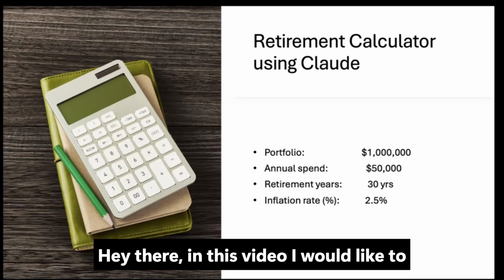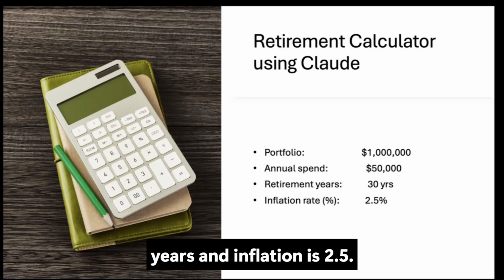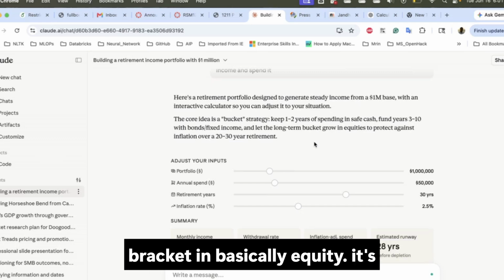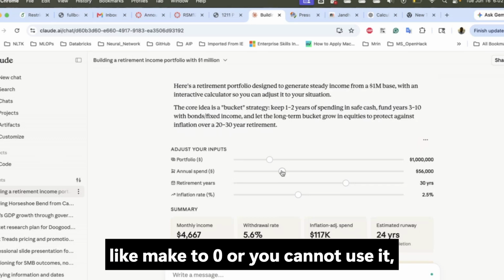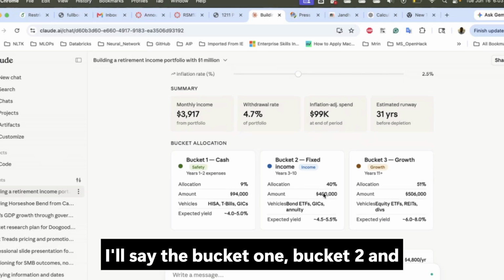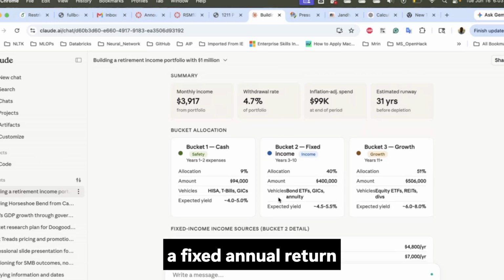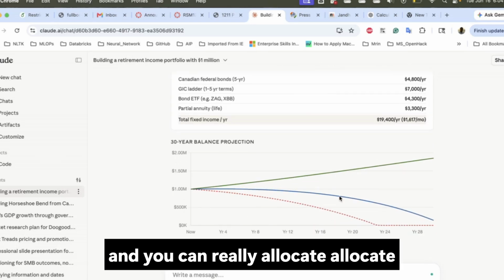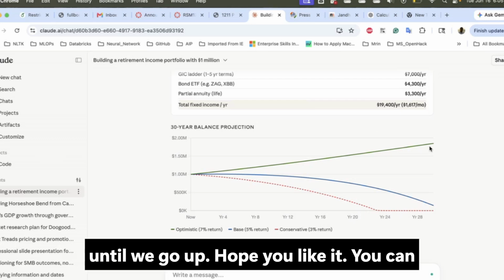How Much Money Do You Need to Retire? I Built an AI Retirement Calculator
Are you saving enough for retirement?

In this video, I demonstrate how to use AI and simple financial assumptions to estimate how much money you need to retire comfortably. We cover inflation, portfolio returns, withdrawal rates, asset allocation, cash reserves, fixed income investments, and equity investments.

Topics covered:
• Retirement income planning
• Inflation-adjusted retirement spending
• Portfolio allocation strategies
• Cash, bonds, GICs, and equities
• Safe withdrawal concepts
• Using AI to build a retirement calculator
• How investment returns impact retirement outcomes

Whether you're just starting your investing journey or already building a retirement portfolio, this framework can help you estimate your retirement readiness.